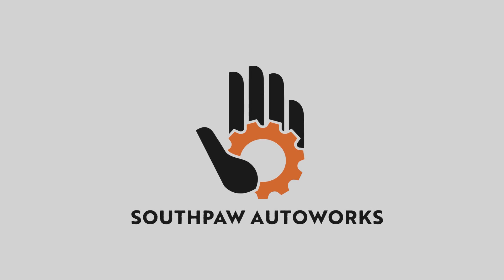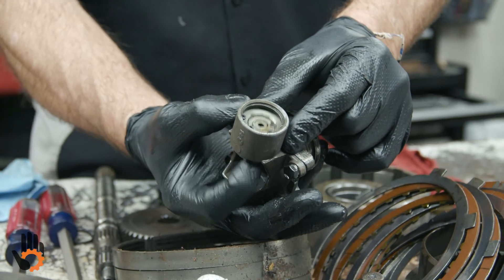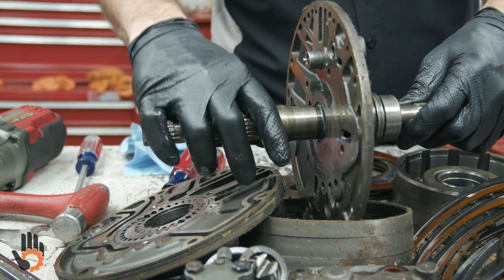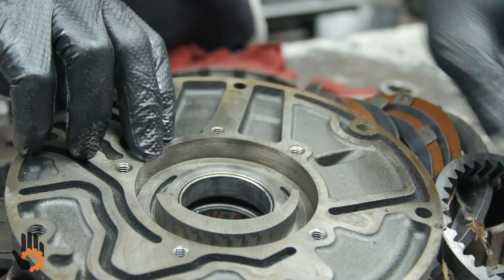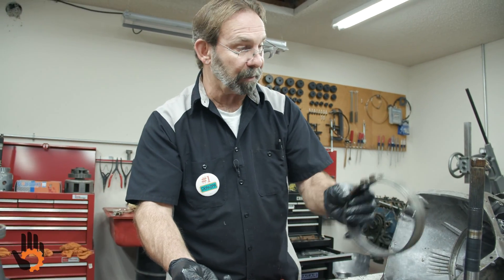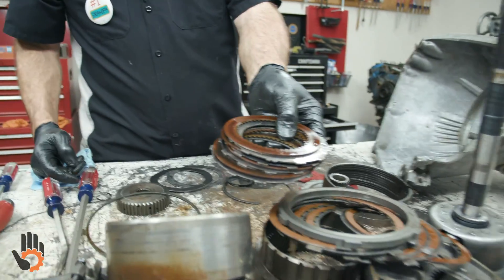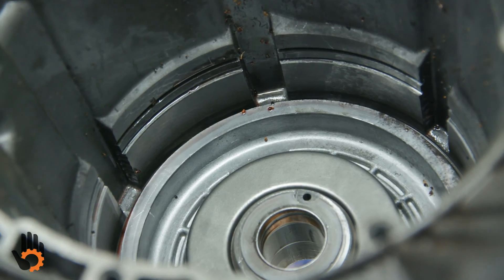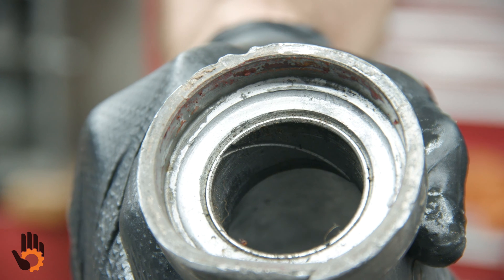Aluminum PowerGlide - Inspection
Learn how to inspect the GM Aluminum PowerGlide automatic transmission.

🚨 Don’t get left behind — join our email list.

Help This Channel Grow:
Coming Soon!

RESOURCES:
      1)  Safety-Wear:  😷
            A)  Comfortable Safety Glasses (3M):
            B)  Awesome Nitrile Gloves:  🧤
      3)  PowerGlide Repair Manuals:  📕
      4)  PowerGlide Tools:  🔧
Modulator Wrench
Craftsman 230-Piece Tool Set
Pump Puller
Pump Pry Bar
Pump Slide Hammer (Adapters
Palmgren 3-Ton Arbor Press (12 inch working height)
Snap-Press (Use on bench)
      5)  PowerGlide Parts:  🔩
                  Overhaul Kit:
                  Valve-Body Kit:
                  Bushing Kit: (Includes OD section)
Filter Kit
Pump Gears
Band Adjusting Screw
Billet Servo Cover
Output Shaft Support
Input Shaft (Hardened)
Oil Pan
      6)  Shop Supplies:  ✏️
Assemblee Goo (LubeGard)
Thread Locker (Permatex) (Blue)
Brake Parts Cleaner (3M)
Cooler Flush